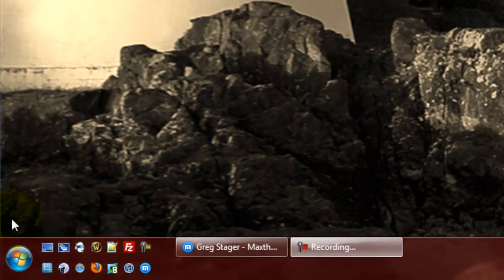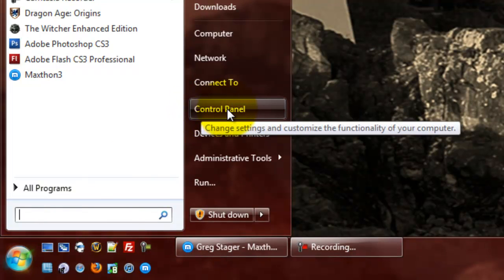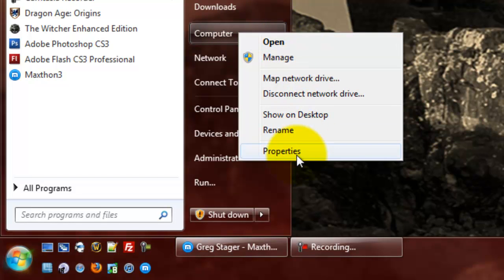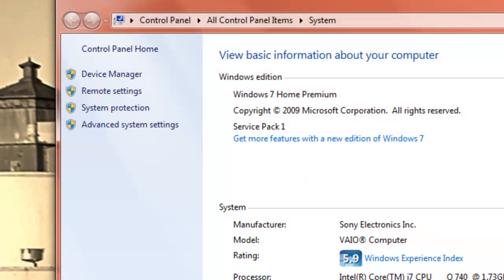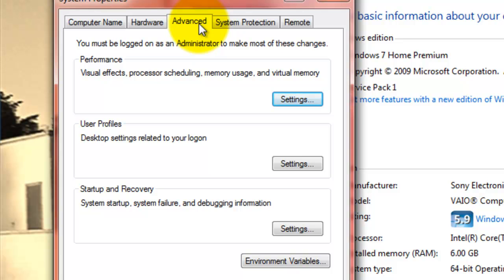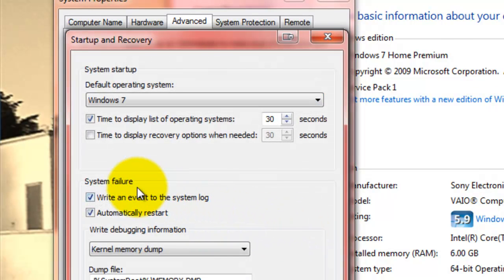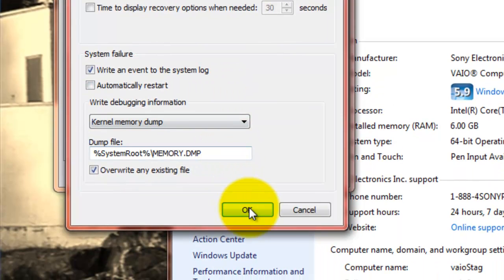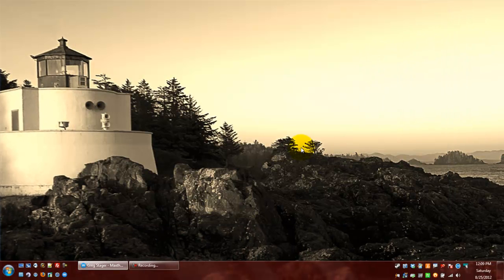No Restart on System Crash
A short video on how to turn of the automatic restart on system crash setting so you have time to read the error messages